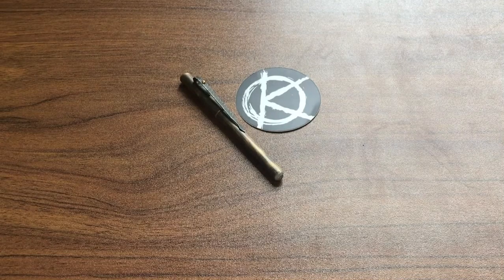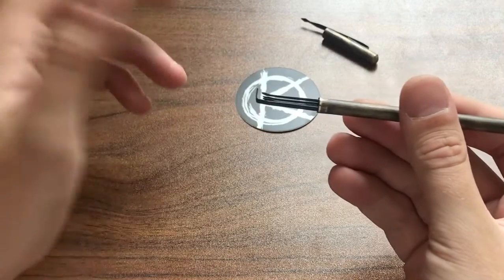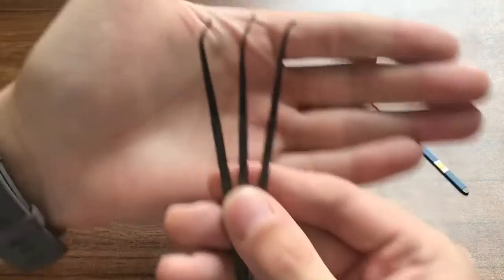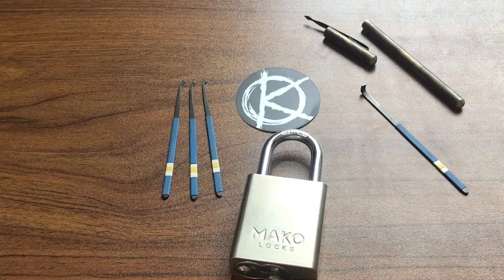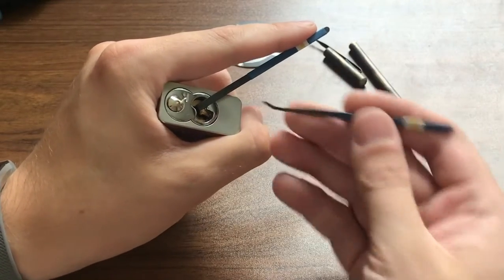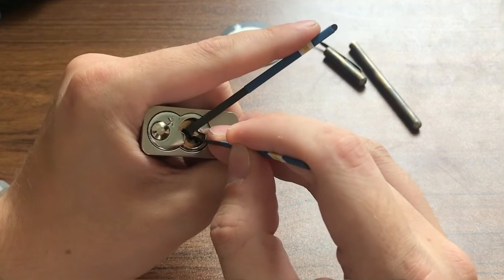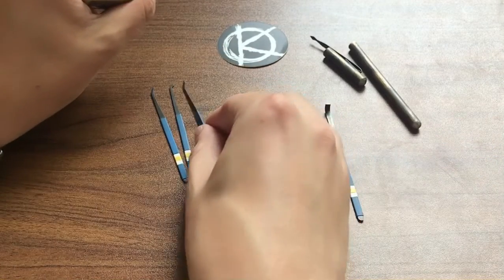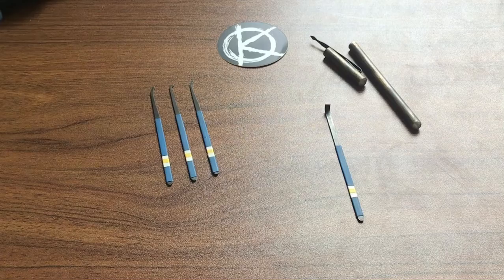[17] Killermaru’s EDC Lockpick Set